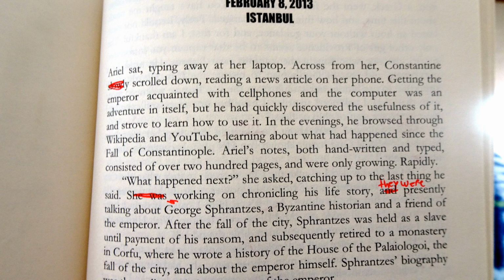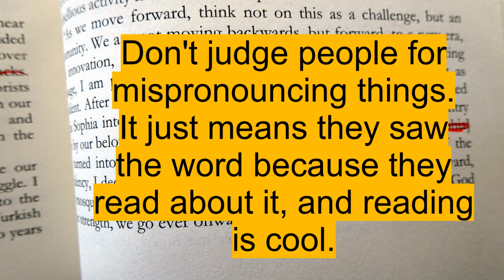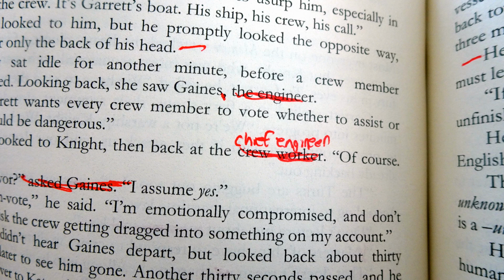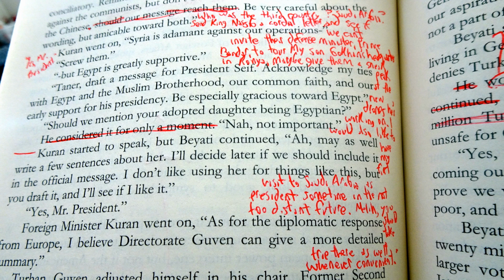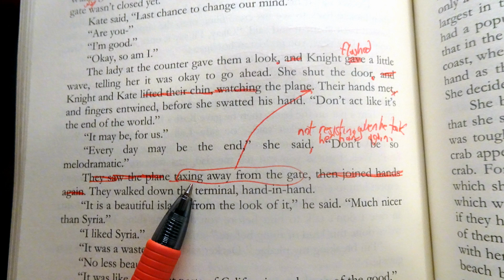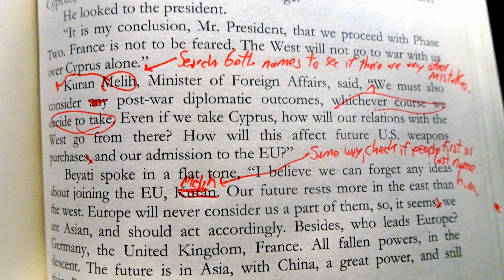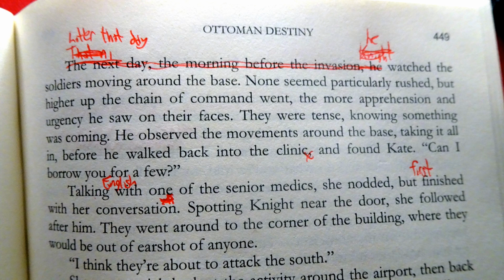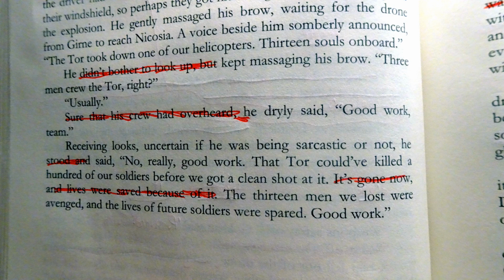Editing Explained #3 || Ottoman Destiny || Act 2 and 3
In this video, I show some of the changes I'm making to the 5th draft of "Ottoman Destiny", the fourth book in the Trevor Knight series. I like doing these videos. I love editing and covering books in red ink. Hopefully you find some value out of it, even if only to laugh at my mistakes, such as my egregious pronunciation of "Hagia Sophia".

0:00 Intro
0:47 The edits
48:27 Outro

This was the third video showing my edits to Ottoman Destiny. I began this draft by editing Act 2 and 3 because I'm starting each draft on a different act, reasoning that I'll have most of my energy at the start, so I will have thorough edits for that act. So for the 4th draft, I began with Act 1. For this, the 5th draft, I began on Act 2. For the 6th draft, I'll start my edits on Act 3, and for the 7th and final draft, I'll begin editing the book with Act 4 first. I think there is a tendency to get tired and want to simply get done with a book, so as a result your edits for the back-half of the book may become sparse, and as a consequence the first part of the book is meticulously edited and the latter half sparsely edited. I am trying to even it out, so each act gets thorough edits at one time or another.

Again, this was the 5th draft, 2nd and 3rd act.
And yes, I am over-explaining this.